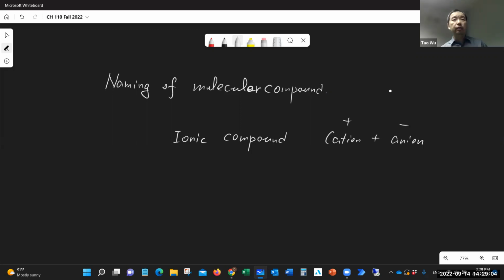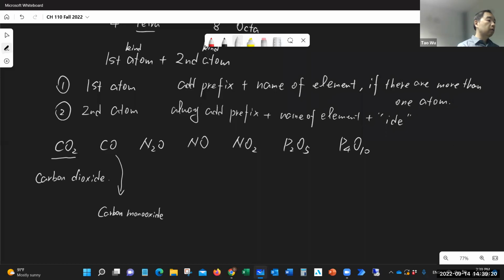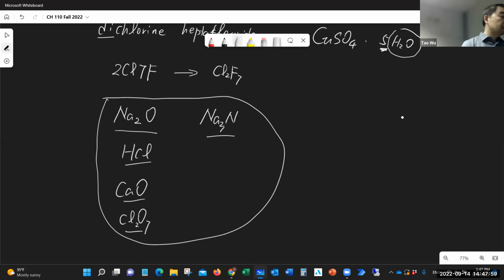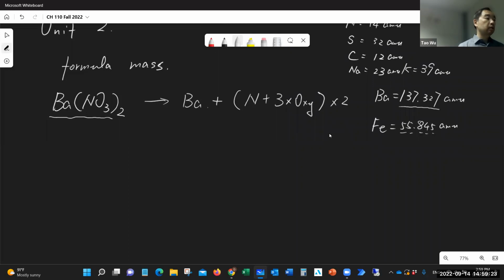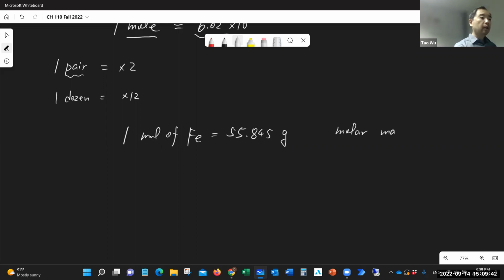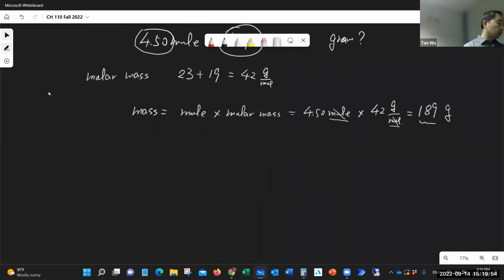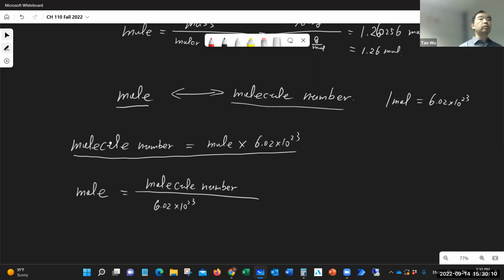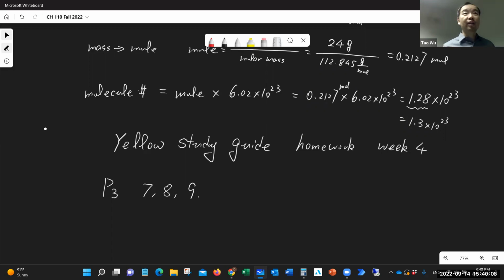CH 110 Lecture 09132022